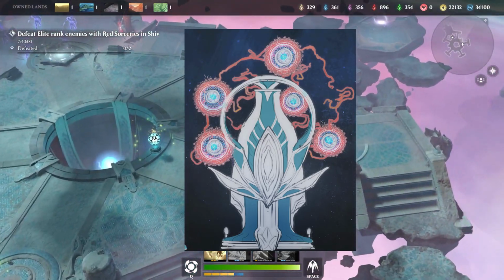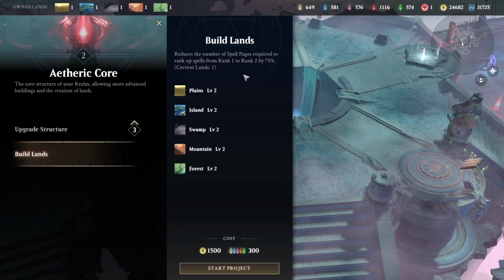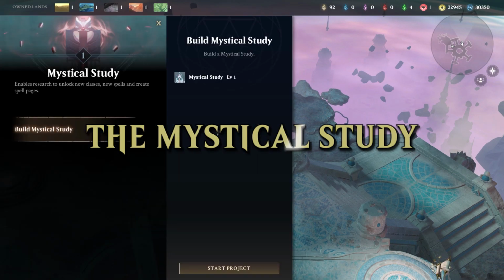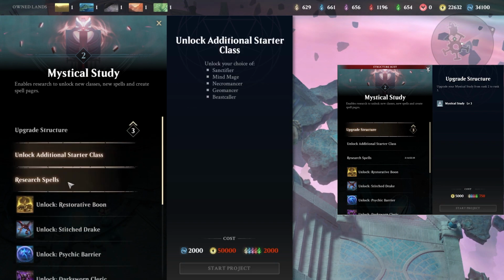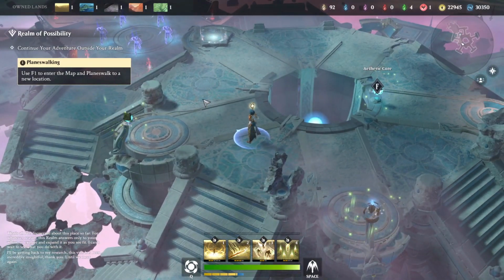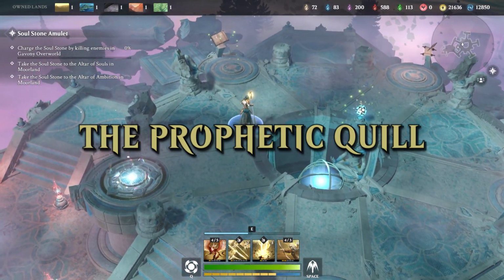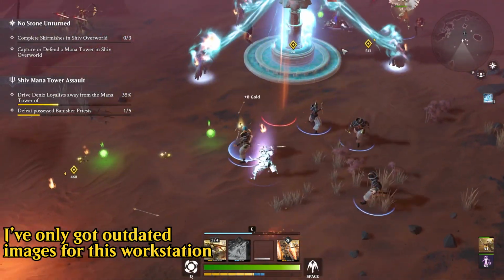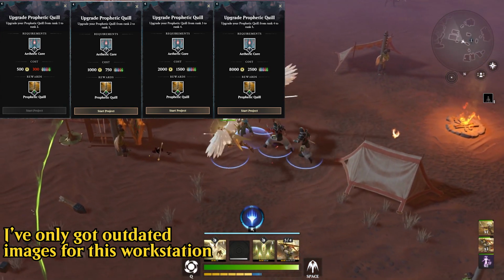Magic Legends - Meditation Realm/Plane Guide [Workstations]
Magic: Legends Soft-Launched Today (March 23rd 2021) as an Open Beta title on the Arc Launcher & on the Epic Games Store. This video is a guide to the Meditation Realm/Plane which is our Plainswalkers' "base of operations".

Intro (00:00)
What is the Meditation Realm? (00:27)
The Aetheric Core (01:05)
Lands (02:09)
Being Frugal with Upgrades at the Start? (04:03)
The Mystical Study (04:36)
Study Levels & Unlocks(05:21)
Study Upgrades (05:57)
The Arcane Workshop (06:07)
Unlock Ornate Cache Drops (06:35)
Workshop Levels & Unlocks (07:06)
Crafted Artifact Example (07:37)
Workshop Upgrades (07:59)
The Mana Vault (08:09)
Refine Orb of Shadows (08:28)
Mana Vault Upgrades (09:11)
The Prophetic Quill (09:21)
Quill at lvl 2? (10:06)
More Enchantments Storage? (10:21)
Enchantments, & Unlocks (10:46)
Salvage Enchantment (11:55)
Quill Upgrades (12:07)
Summary (12:20)
Outro (12:51)

You can use the following Epic Games Store Creator Code/Tag on checkout (for some games) to get a discount while generating revenue for me: STRUCKTLF